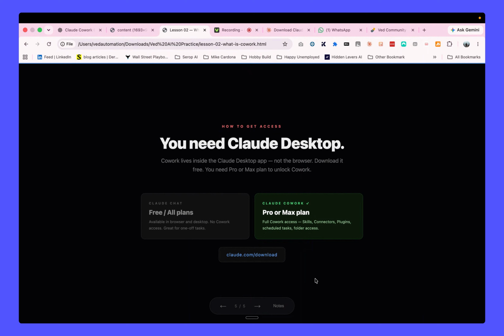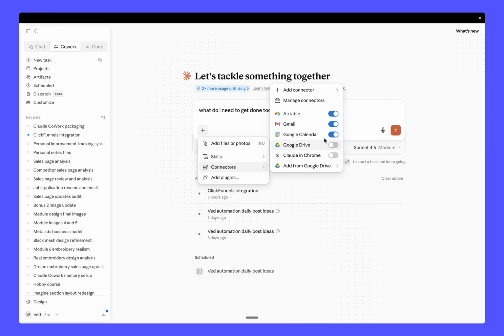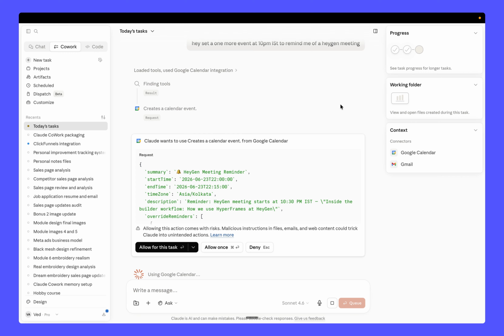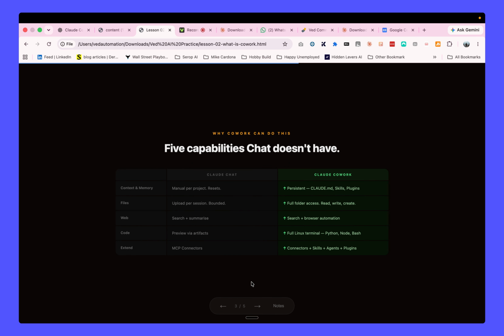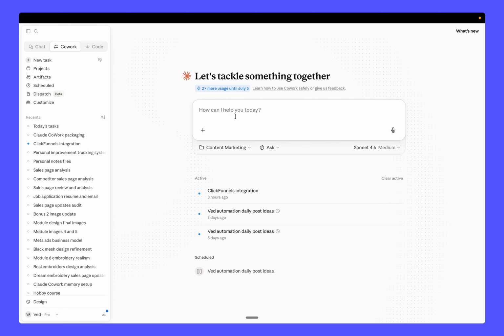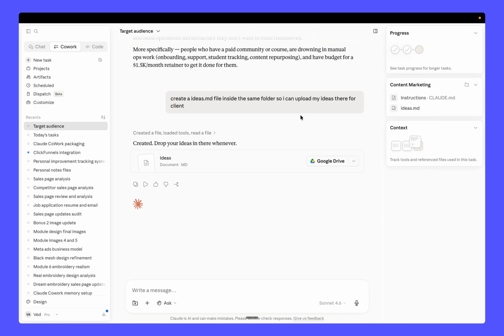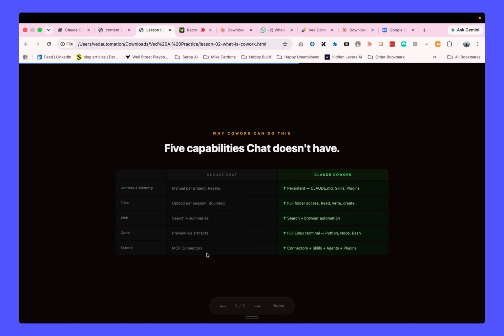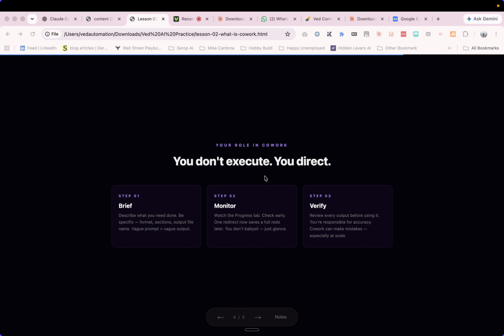What Is Claude Cowork? Live Demo + 5 Capabilities Explained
Claude desktop gives you three options Chat, Cowork, and Code. Two of them still leave all the actual work to you.

What we cover:
→ The difference between Chat (summarizes), Cowork (executes), and Code (for developers)
→ Live demo: one prompt pulls your calendar and Gmail, then creates a calendar event
→ Interface walkthrough progress tab, working folder, context panel, and permission controls
→ 5 capabilities Cowork has that Chat doesn't: persistent memory, file access, web search, code execution, and plugins
→ How connectors, skills, and plugins work together to extend what Cowork can do
→ The Brief → Monitor → Verify framework for getting reliable output

This is video 2 of the Claude Cowork series.

Timestamps:
00:00 — How to download Claude desktop
00:37 — The 3 Claude options: Chat, Cowork, Code
01:40 — Live demo: "What do I need to get done today?"
02:57 — Results: calendar event and Gmail pulled
03:40 — Creating a calendar event with one prompt
04:26 — Interface walkthrough: progress tab and working folder
05:20 — Connector permissions and tools explained
07:12 — 5 capabilities Cowork has that Chat doesn't
08:12 — Context and memory with Claude.md
08:36 — Files: persistent folder access vs per-session uploads
09:44 — Mounting a folder demo
11:15 — Creating files inside a mounted folder
12:46 — Web search and browser automation
13:45 — Code execution in real environments
14:21 — Connectors, skills, agents, and plugins
16:28 — How to get access
16:53 — Key takeaways: Brief, Monitor, Verify